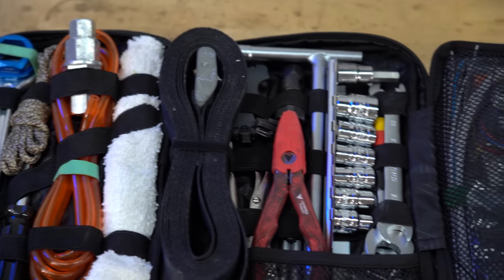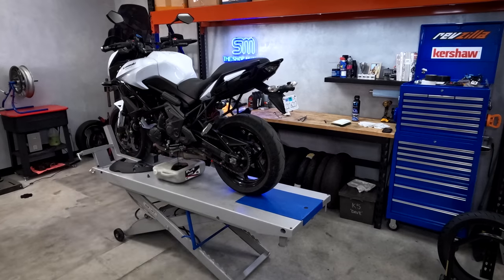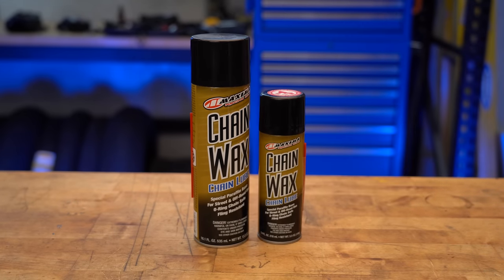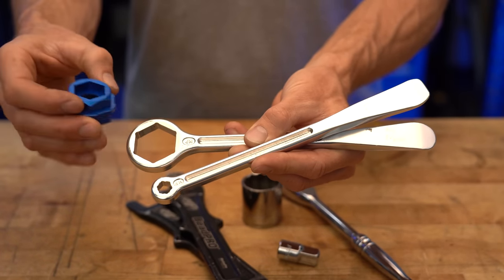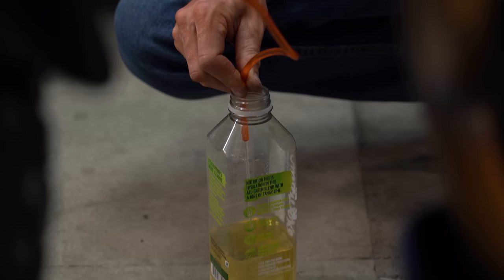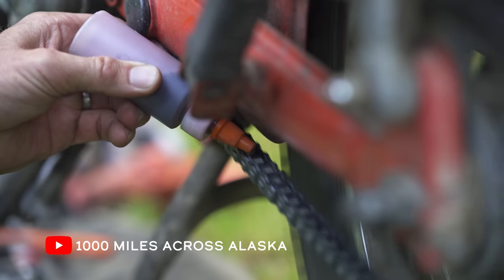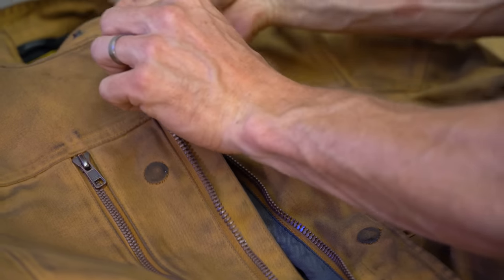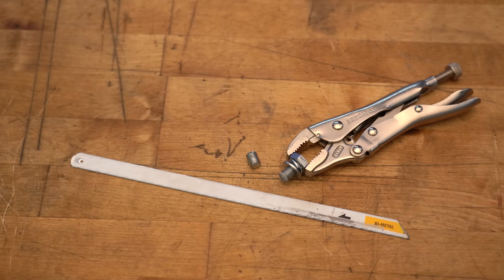What Tools To Pack For a Motorcycle Road Trip | The Shop Manual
Check out our full collection of Motorcycle Tools here! (detailed list down below)

Planning a big road trip or an off-road adventure on your motorcycle? Then you better pack some tools and equipment to maintain and repair your bike during your travels. In this video, Ari outlines a comprehensive kit designed to tackle the most common issues encountered while traveling on two wheels.

Here’s the full list:

8, 10, 12, 14, and 17mm ⅜-drive sockets, 8mm hex ⅜-drive socket
Electrical Kit with Fuses, shrink wrap, lengths of wire, wire nuts
Permanent Marker
Rags
WD-40
Silicone Lube
JB Kwik Weld
JB SteelStik
RTV sealant
6 foot siphon hose
Paracord
Nitrile Gloves
Lighter
Zip ties galore
Hacksaw Blade